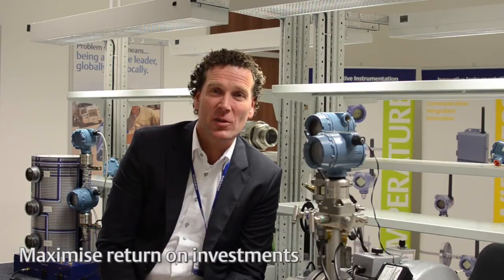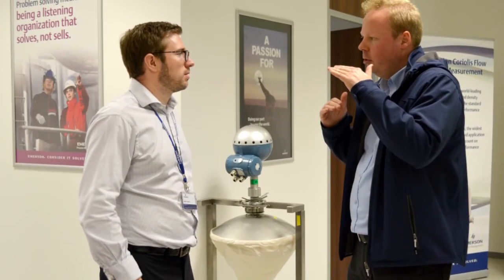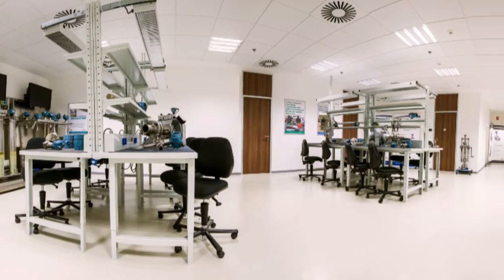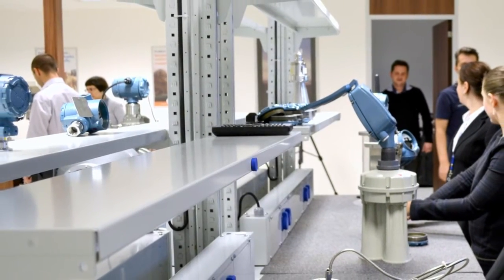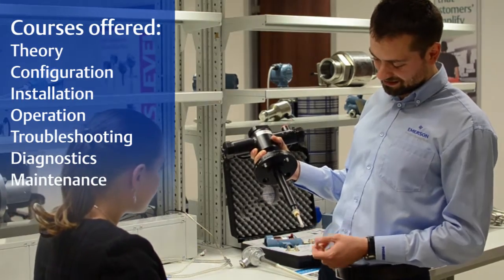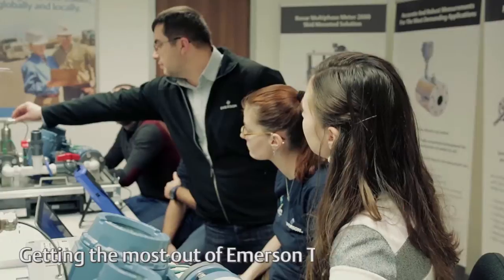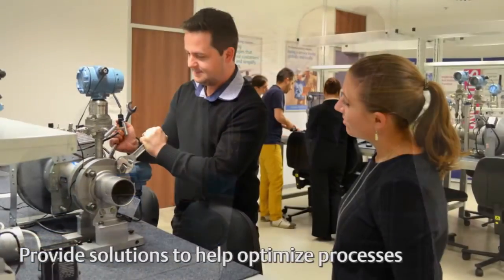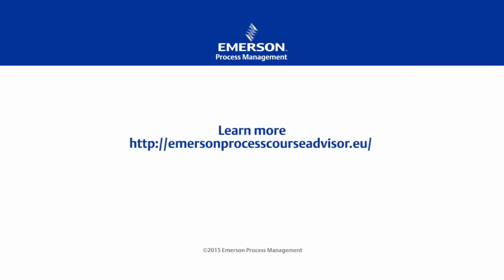Emerson European Training Center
The new training facility provides technical courses for Emerson's technology. The center builds on Emerson's focus to support customers in achieving safer, more reliable and more efficient operations through effective hands-on learning practices.